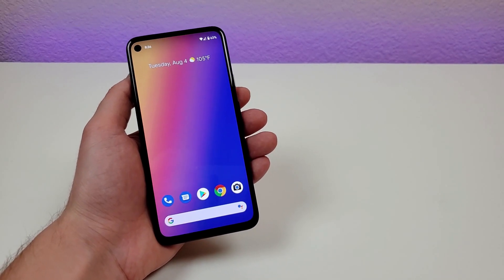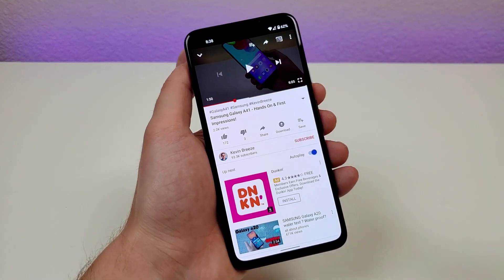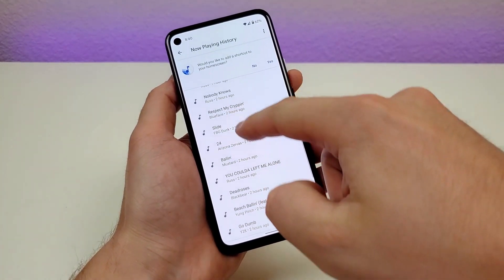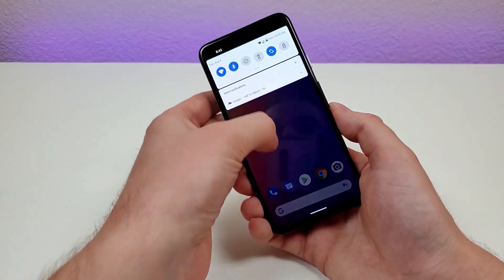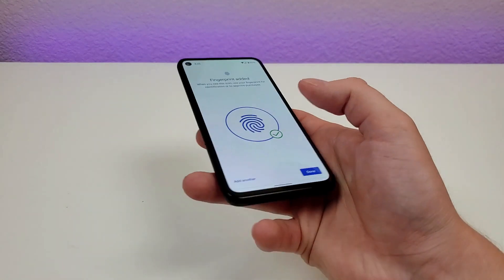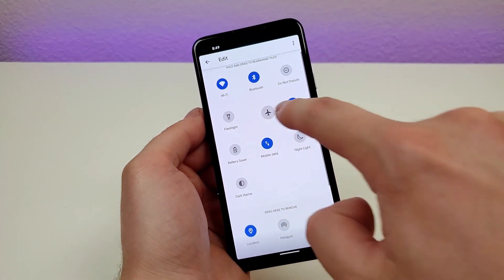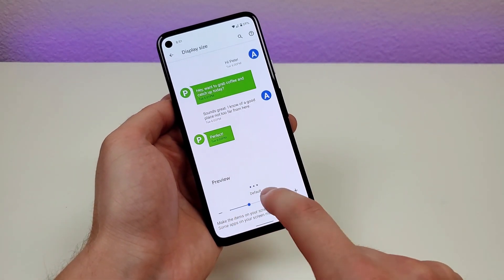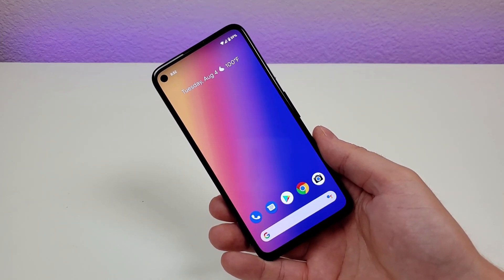10 More Secret Google Pixel 4a Features!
Google Pixel 4a secret features and tips!